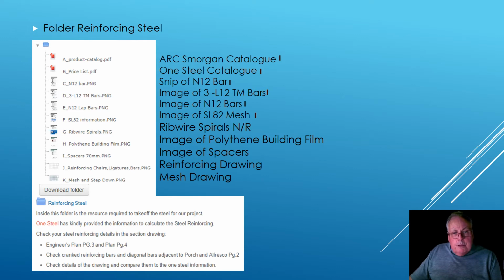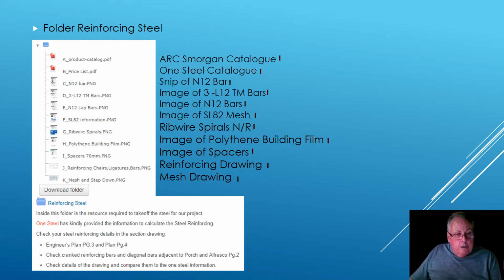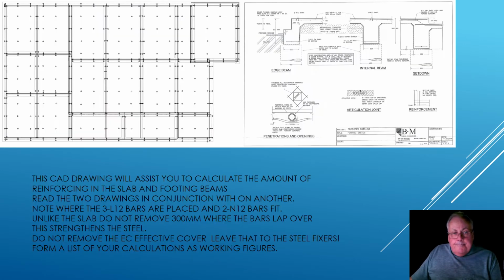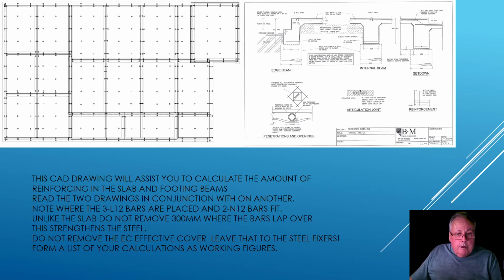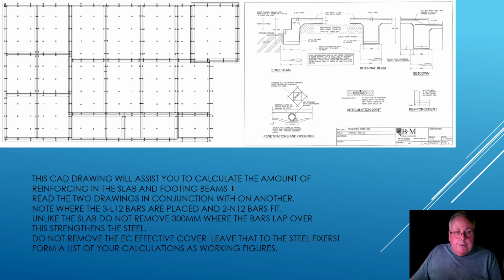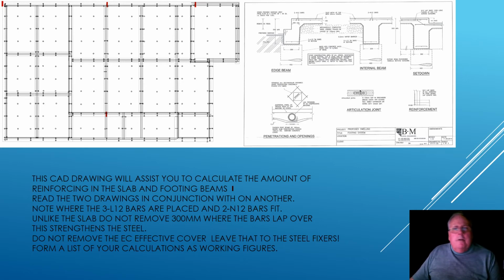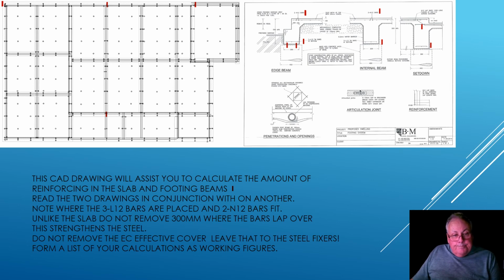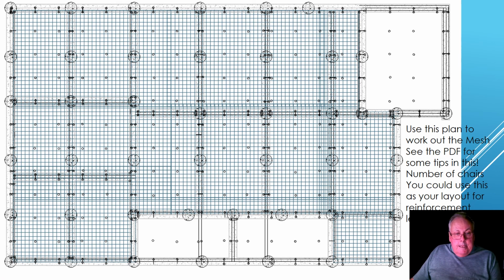Estimated Costs Reinforcing